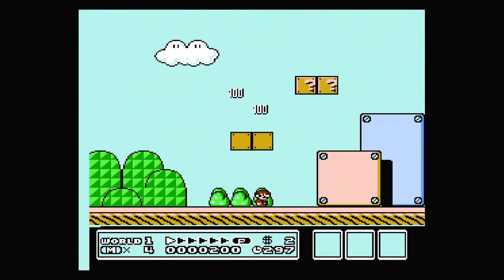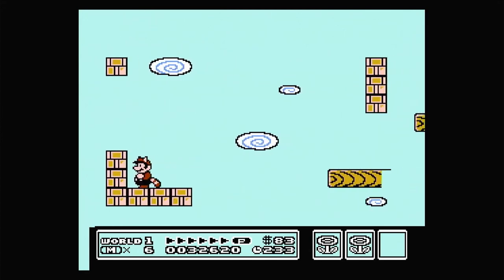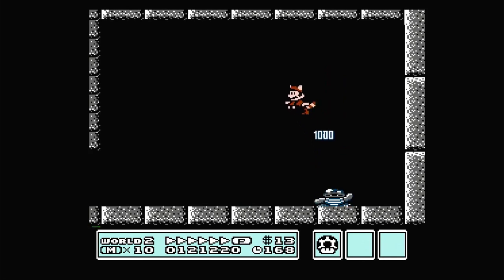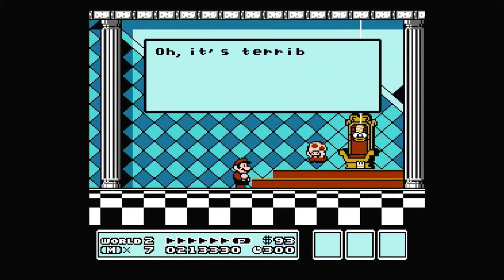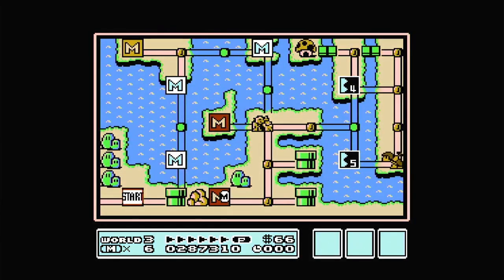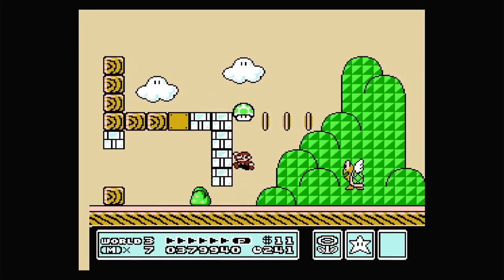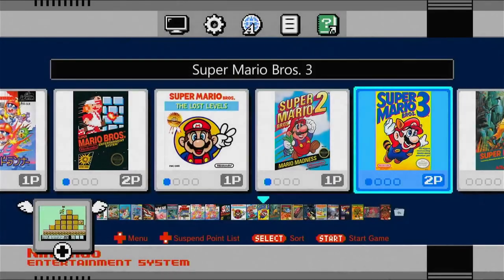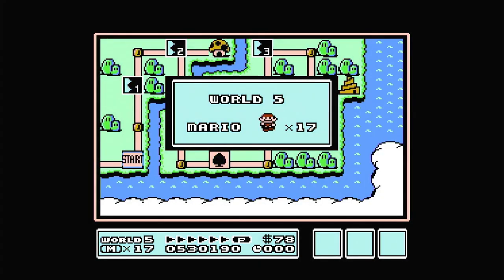Super Mario Bros. 3 - Episode 1: Let's Go Fly A Raccoon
In this exciting first episode of Super Mario Bros. 3, join the Italian plumber as he embarks on a whimsical adventure filled with new challenges and delightful surprises. This episode introduces the iconic raccoon suit, allowing our heroes to soar through the skies and navigate treacherous landscapes. Experience the nostalgia of classic gaming as we explore vibrant worlds, encounter unique enemies, and uncover hidden secrets. Don't miss out on the fun—tune in now!

This is being played on the NES Classic Edition with hakchi installed.

Funny moments:
30:44 - Outrun The Angry Sun